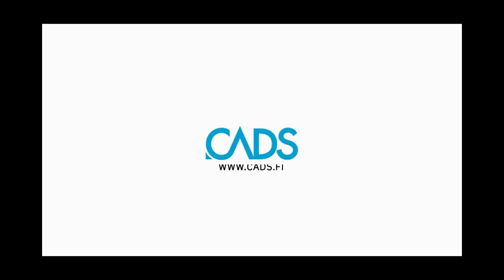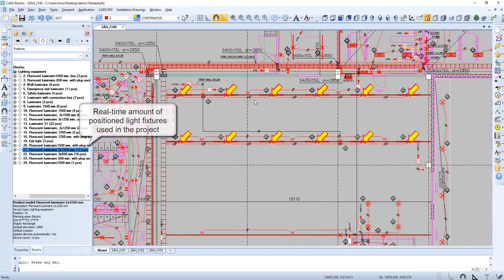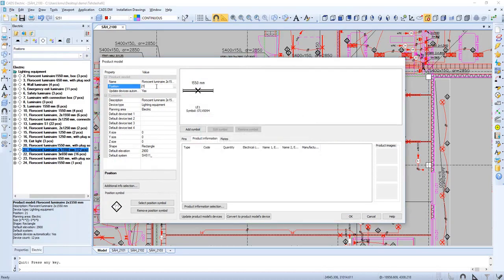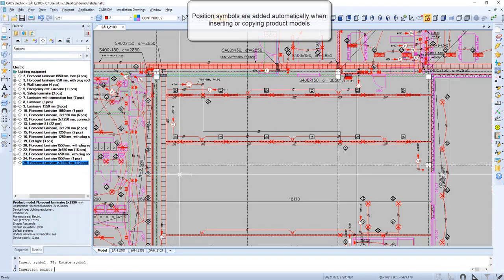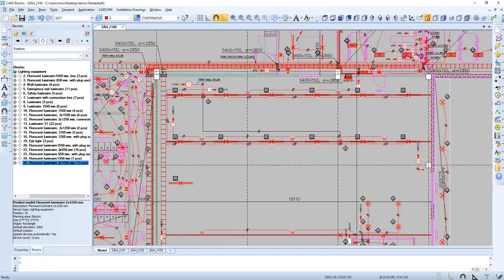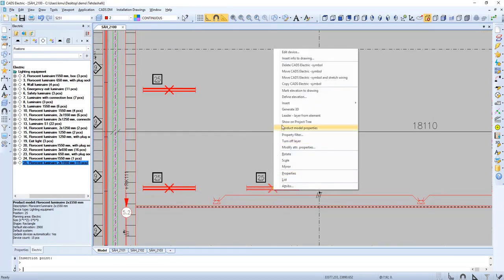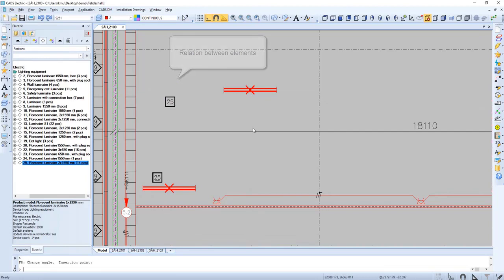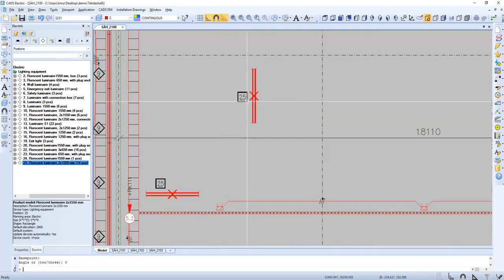CADMATIC Electrical 17 - Positioning product models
The project tree has its own tab for positioned devices where all positions of the project devices and their quantities by product groups can be seen in real-time. For example, when designing lighting, the project tree acts also as a “lighting list”. Its context menus also include the most frequently used functions and navigation tools. Furthermore, we have extended the selection of positioning labels and improved their relational features.